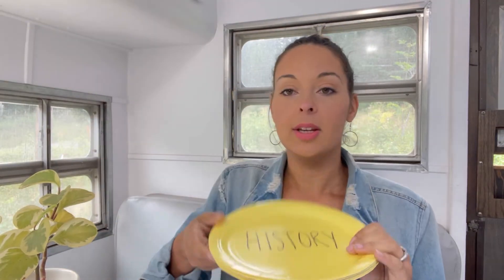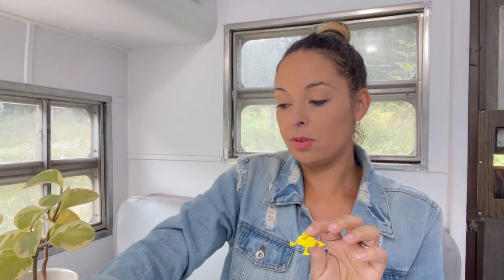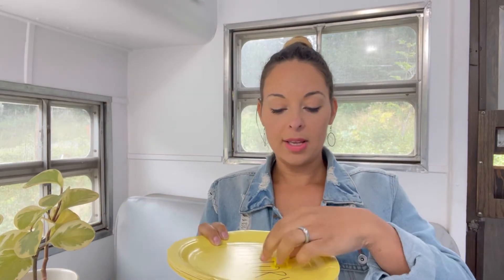CC Cycle 2 Week 5: Foundations Memory Work & Homeschool Ideas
Tutor plans and memory work ideas for:

• Math - skip counting 9’s & 10’s with actions

• Geography - European Cities  plan and song

• History - Joan of Arc  | activity and/or motions to CC song

• Latin 1st Conjugation noun endings future tense plan

• Science - Water Cycle | motions

• English - Objective Pronouns | tune and/or activity

Devotions, read alouds, shows, and other resources to enhance our homeschooling this week: